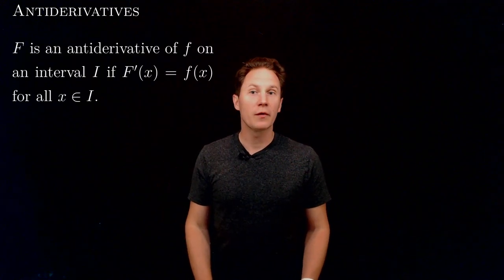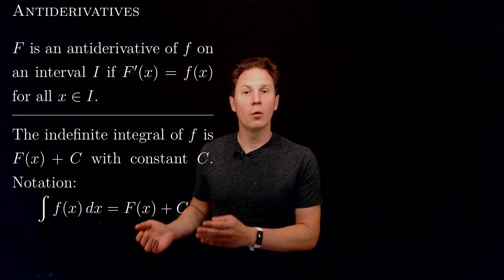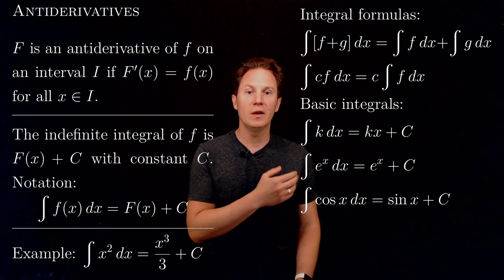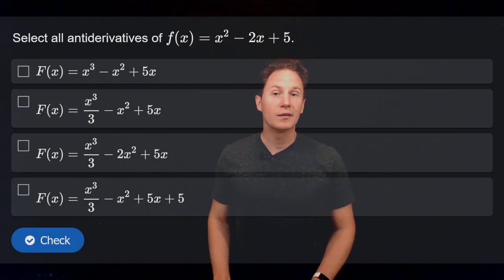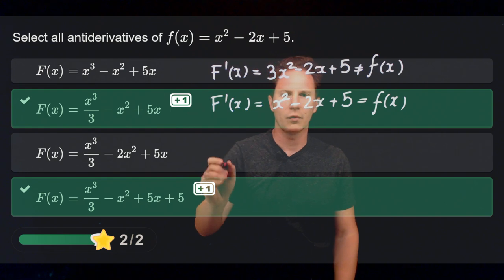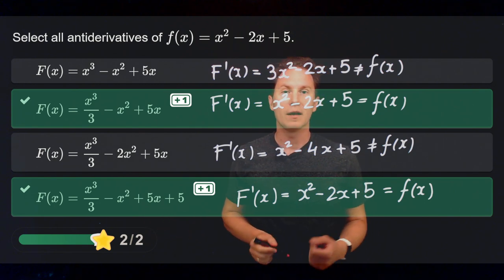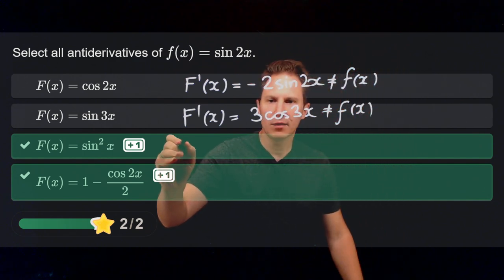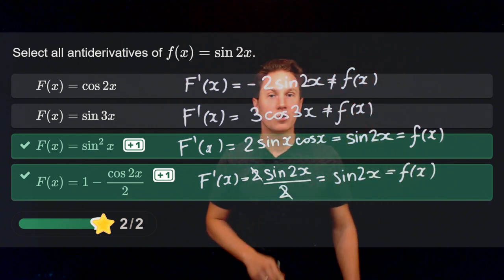Antiderivatives / Calculus / Interactive Video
00:00 Intro
00:05 Definition of Antiderivatives
00:23 Indefinite Integrals
01:05 Example: Indefinite integral of x²
01:22 Integral formulas
01:38 Basic Integrals
02:08 Power Rule for Integration
02:40 Quiz 1: Antiderivatives of a polynomial
04:22 Quiz 2: Antiderivatives of sin 2x